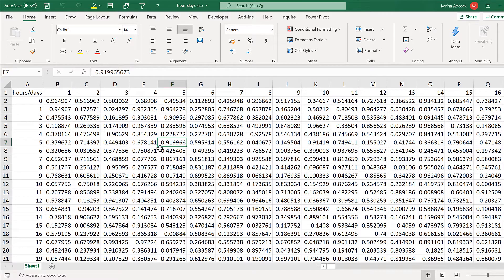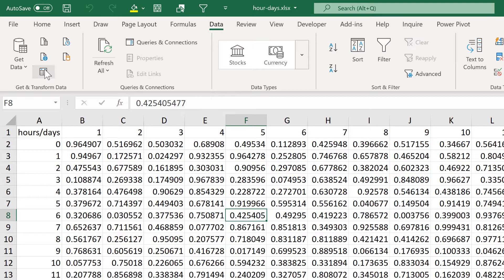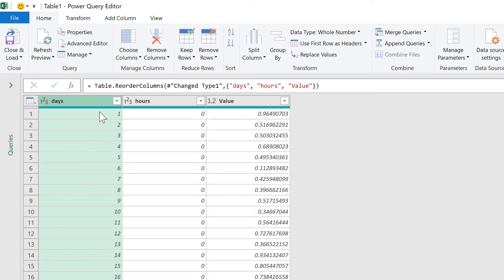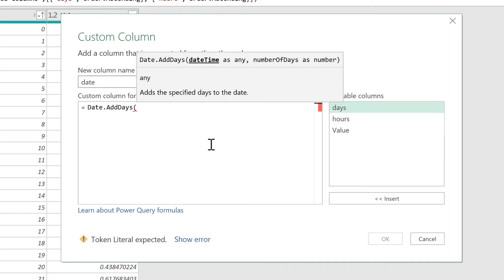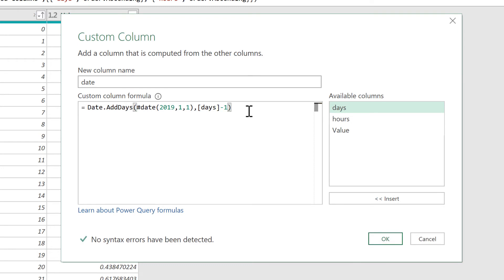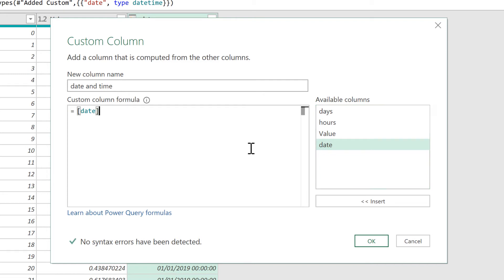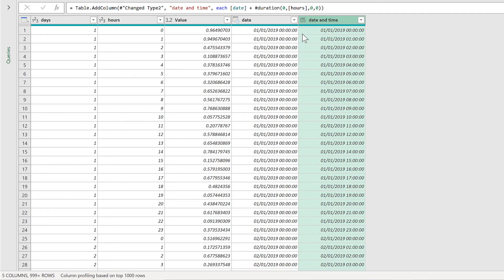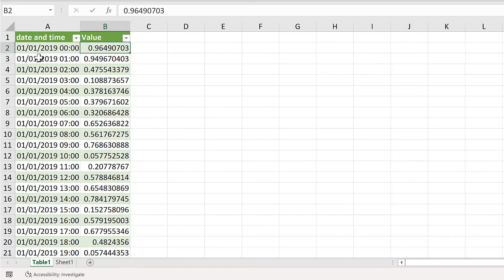How to unpivot data in excel using power query | day-hour 365x24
Converts numbers into dates and times in power query.
365 days as columns & 24 hours as rows - hourly data for a year
1) Create a table and make a new query
2) Unpivot other columns
3) Custom column to convert days into dates:
Date.AddDays(date(2019,1,1),[days]-1))
4) Custom column to add dates to hours:
[date] + duration(0,[hours],0,0)
5) Delete extra columns and Close & Load